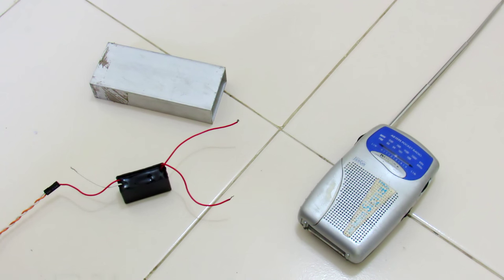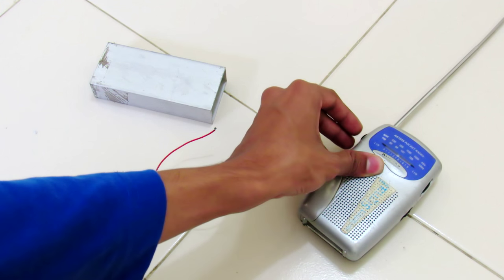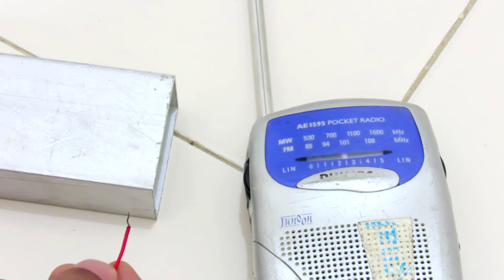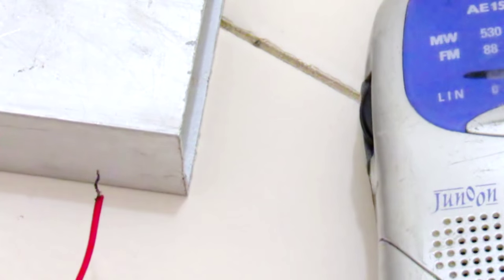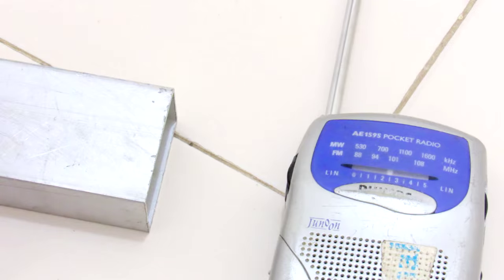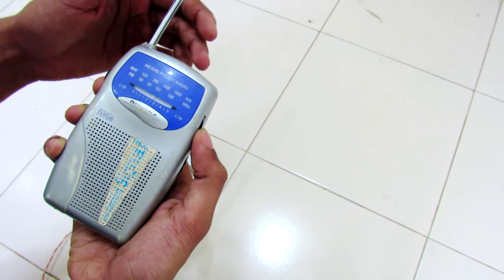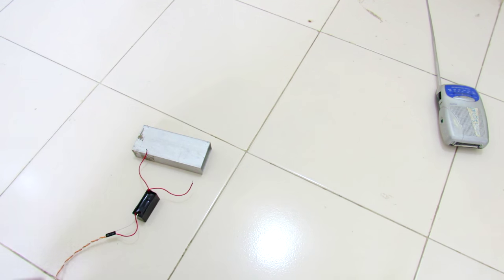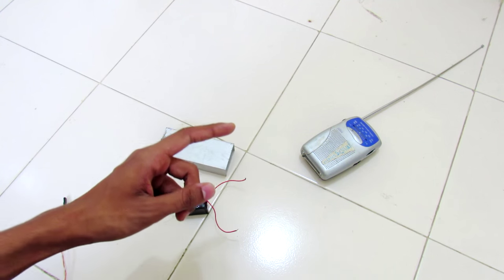The New Emp Jammer Experiments - Emp Technology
Emp Jammer New Version Experiments Updates , Results, Testing and demonstration on FM radio By an Emp Weapon. This Jammer provides much more frequencies. This works as emp bomb and emp device can emp slotmachine very easily.

EMP is not only science fiction it is real!
You can control any electronic system if you have a jammer

Imagine that you have extraordinary superpower to destroy any electronic device or intrupt (disconnect) cell phones calling or evan disable phones around you (30cm) or jamm a slot machine or a vending machines ,and under 5$ so Why not???

CAUTION : THIS JAMMER INVOLVES SEVERAL HUNDRED VOLTS WHICH MAY CAUSE HAZARD OR INJURY OR EVEN DEATH PLEASE DO THIS AT YOUR OWN RISK.

USE OF EMP DEVICE IS NOT LEGAL IN SOME COUNTRIES

I made this device only for educational and exprimental purposes only.

Commercially available high voltage converter which you can found . get it connect 3.7 v battery ,then make spark gap as described in the video by using any push swith or you can use spark plug instead ,then make an antena coil and you are ready to go.

An electromagnetic pulse (EMP), also sometimes called a transient electromagnetic disturbance, is a short burst of electromagnetic energy. Such a pulse may occur in the form of a radiated electric or magnetic field or conducted electrical current depending on the source, and may be natural or man-made. The term "electromagnetic pulse" is commonly abbreviated to the acronym EMP (which is pronounced by saying the letters separately, "E-M-P").

EMP interference is generally damaging to electronic equipment, and at higher energy levels a powerful EMP event such as a lightning strike can damage physical objects such as buildings and aircraft structures. The management of EMP effects is an important branch of electromagnetic compatibility (EMC) engineering.

The damaging effects of high-energy EMP have been used to create EMP weapons. These are typically divided into nuclear and non-nuclear devices. Such weapons, both real and fictional, are gaining awareness from the public by means of popular culture.
If you want to know in further detail check out my videos

How to make your own emp jammer now under 5$

1.Just buy the High voltage converter

2.Make an spark gap (detail in video)
3.Connect 3.7 v battery
4.have fun!!!

How to Build an EMP Generator
A favorite device of science fiction and action movie writers is the EMP generator. An EMP (or Electro-Magnetic Pulse) has the power to knock out all electronic devices within its range. Wall current, batteries, it doesn't matter: everything electrical just stops working. Think of the possibilities! One pop of an EMP generator, and that car next to you—you know the one, with the bass pumping so loud it makes your bones rattle—goes silent. Of course, so does your car. And wristwatch. And iPhone. Oh well, back to the drawing board—which is where we come in: we'll show you how to build a small EMP generator for fun. Be careful, though: the high voltages involved could be dangerous. Intrigued? Read on! Slot machine Jammar Cambiamonete Jammer EMP jammer